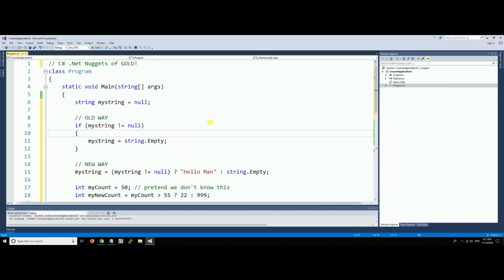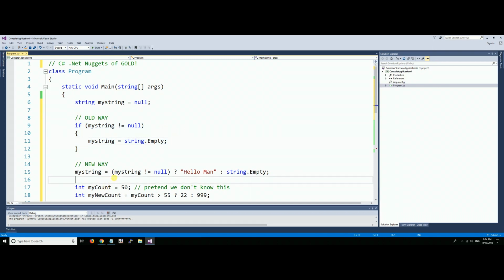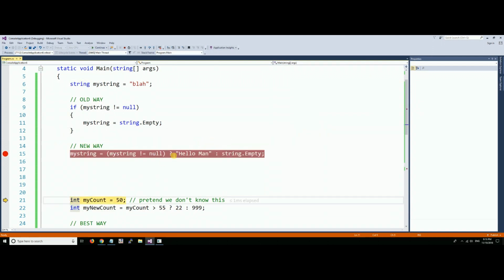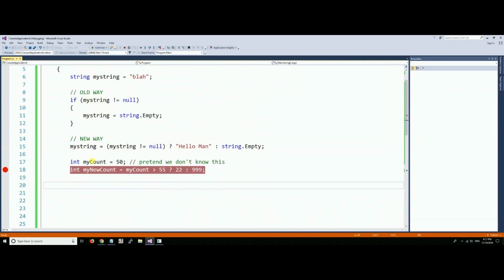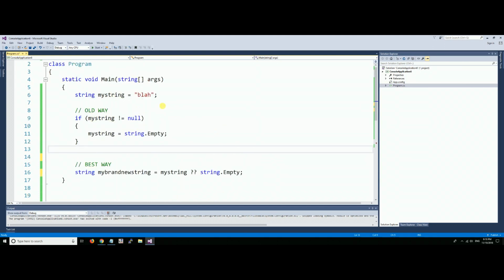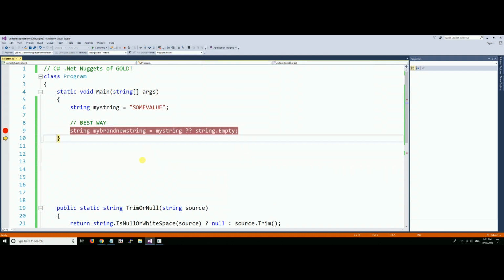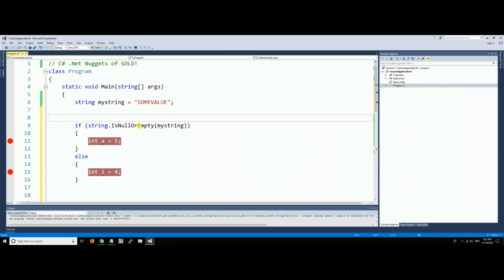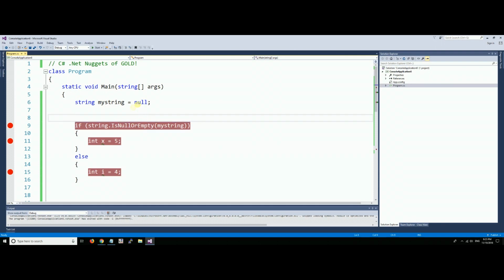Visual Studio C# Tips & Tricks | Little Nuggets | Null Coalescing Operator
These Visual Studio C# tips and tricks will help you to become a master programmer.  There are new features all the time to help you hack your way into better programming.

Using these C# .net tips and hidden gems, I call them nuggets is the best thing you can do to hack your way through a coding job,